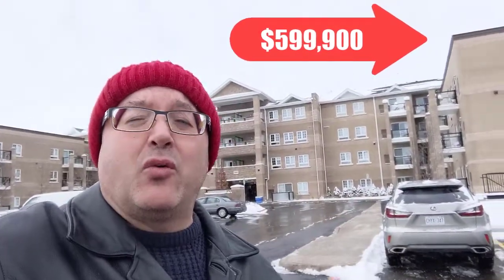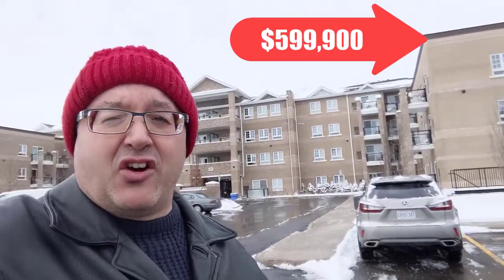481 Rupert Ave-Unit 315 Condo Stouffville for Sale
Large 2 Bedroom Condo in Glengrove on the Park, Stouffville. 144 units in total.  This Unit is the Silver Leaf Model- 1048 Sq ft located on 3rd floor.

Includes 1 Underground parking and Premium Storage Locker - 9 by 6ft.  parking and Locer and located together.  This unit is beautifully decorated, with 2 full baths, one including Walk-In shower, A full size front load wsher and Dryer, Granite Countertops, Upgraded Blinds and Electrical fixtures.  The unit faces South to main Street Stouffville in a corner like setting. Maintenance fees approx $429.19
HVAC approx $94.97 monthly, and Hot water appriox $18.32 monthly.  Taxes approx $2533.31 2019.

This Condo has full size exercise room, indoor pool(under construction)banquet room.
Building is located one street north of Main street, minutes to Giant Tiger plaza, Longos Palza, Stouffville High School, Shoppers Drug Mart, Metro, all major shopping.  Location is Amazing!

Keller Williams Real Estate Sales Representative with Gary A Mcgowan Real Estate Team, located in Stouffville Ontario, Canada. Buy, Sell and Invest Real Estate in Greater Toronto Area, Stouffville, Markham,Aurora,Newmarket, Georgina and surrounding areas.